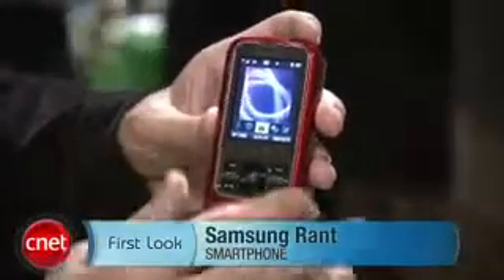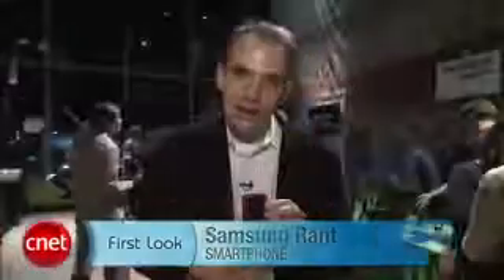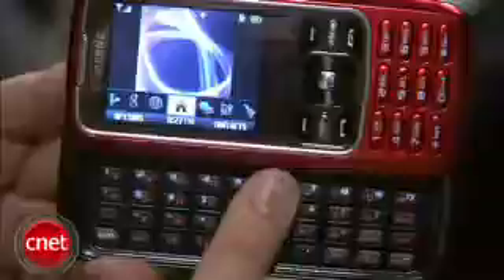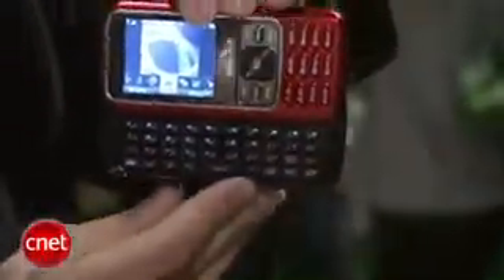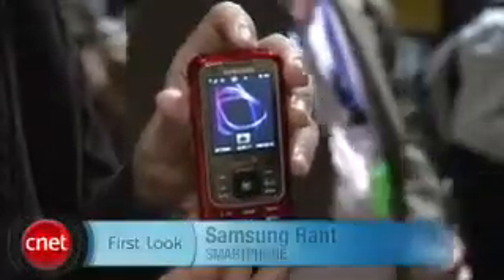Samsung Rant Sprint